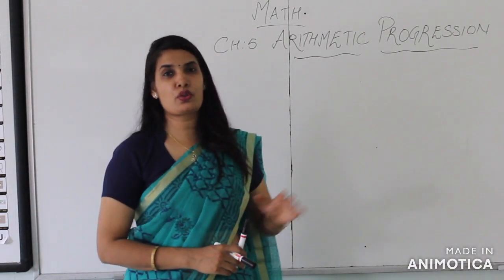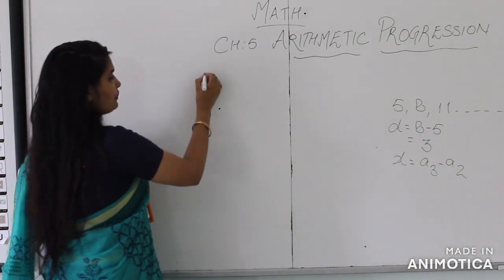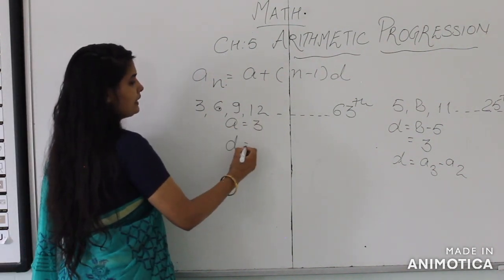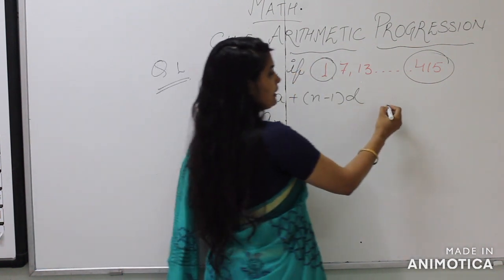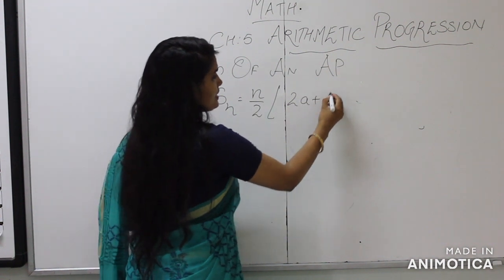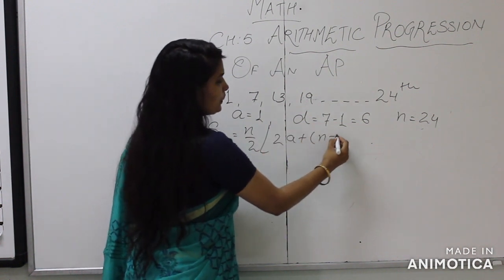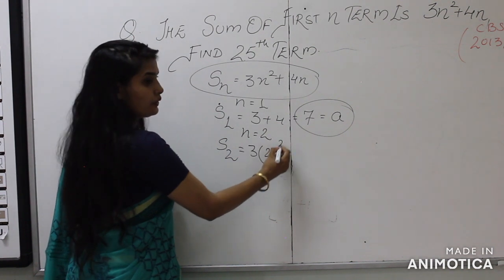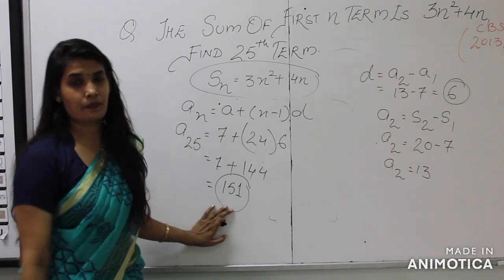ARITHMETIC PROGRESSION | Class 10 | Full Revision